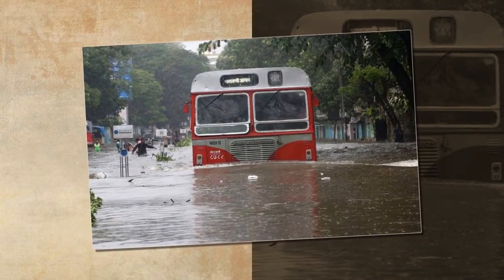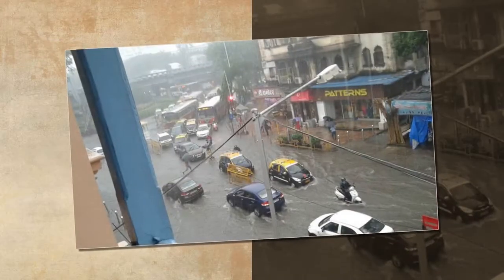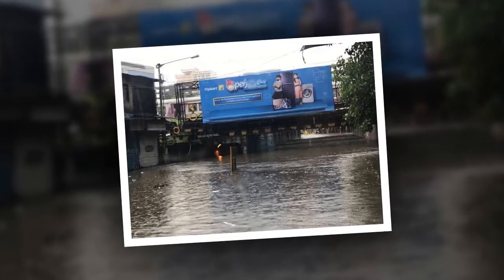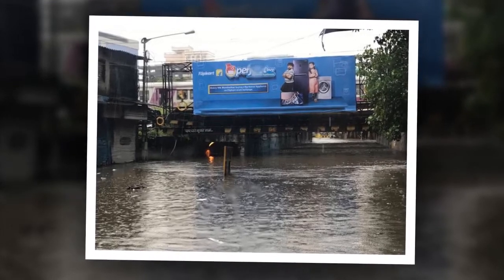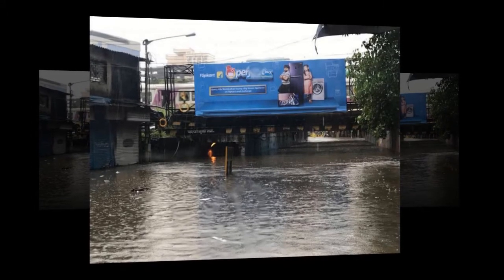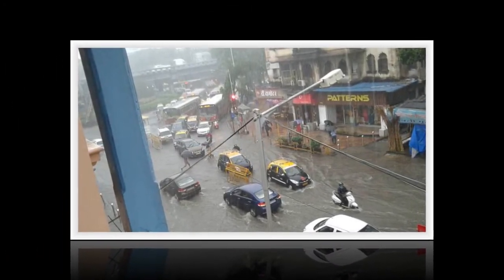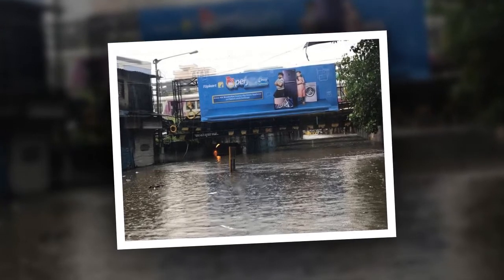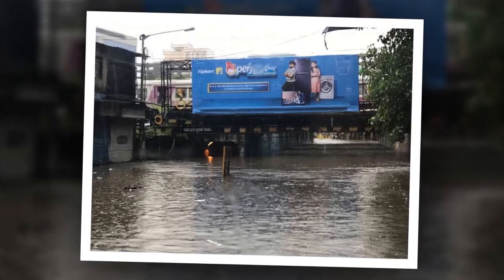SEE IT: Heavy rain causes major subway station flooding, train suspensions